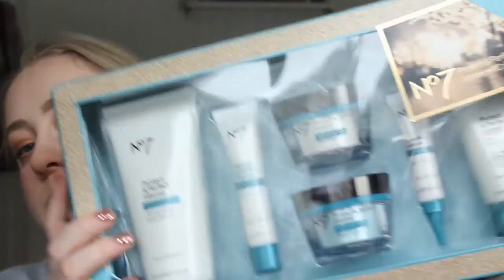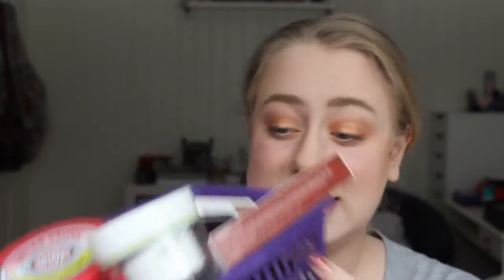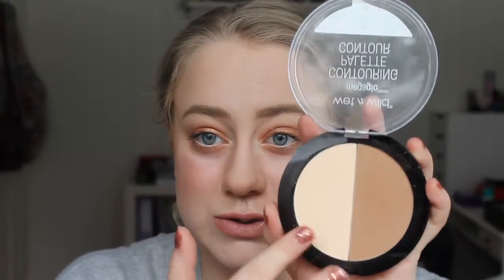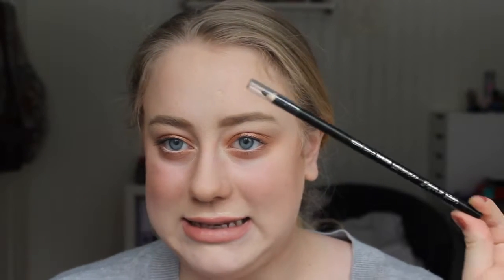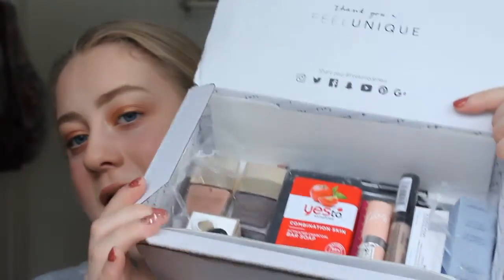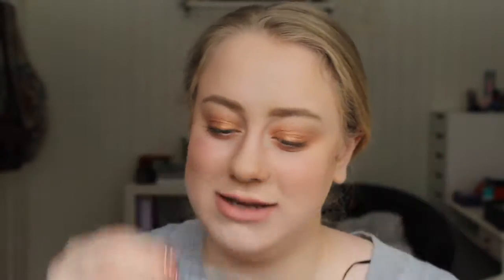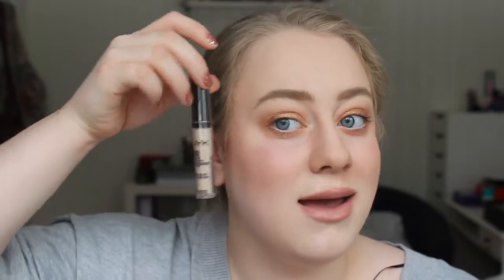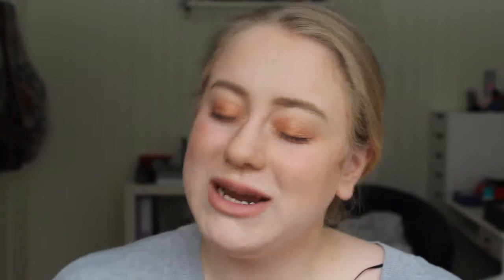Fabruary Haul | Wunderbrow, Feelunique, Soap&Glory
Products used in this video:
Soap&Glory Sugar Crush Body Scrub
Flux Original Coolmint Mouthwash
OPI Nail Lacquer - Gouda Gouda Two Shoes
NailsINC Gel Effect - Old Burlington Street
H&M True Matte Finishing Powder - Porcelain
H&M Pure Radiance Powder Blusher - Tawny Peach
Wet n Wild ColorIcon Kohl Eyeliner - Baby's Got Black
Jan Thomas Makeup Fixing Spray
Tanya Burr Nail Polish - Penguin Chick
Tanya Burr Nail Polish - Peaches & Cream
Tanya Burr Hollywood Eye Palette
Wunderbrow Wunder2 - Blonde
Nyx Tame & Frame Tinted Brow Pomade - Blonde
Nyx Lip Liner - Auburn
Rimmel Lasting Finish by Kate Nude - 42
Yes to tomatoes Activated Charcoal Bar Soap
Samples:
Vichy Aqualia Thermal Light Cream
La Roche-Posay Redermic R Corretive UV SPF 30
No7 Protect and Perfect Intense Advanced Collection:
Day Cream
Night Cream
Serum
Eye Cream
Hand Cream
Moisturising Body Serum